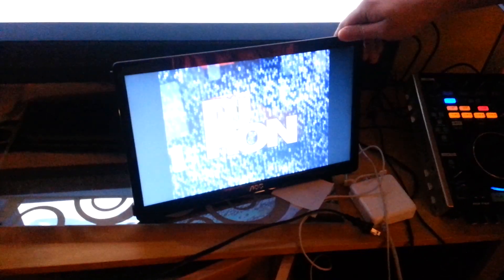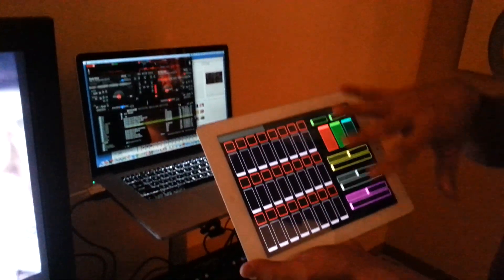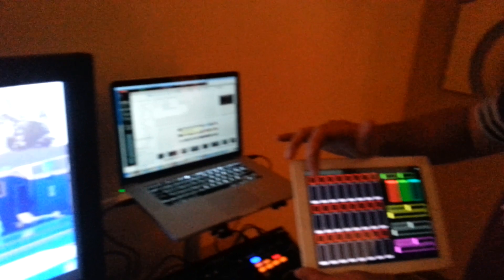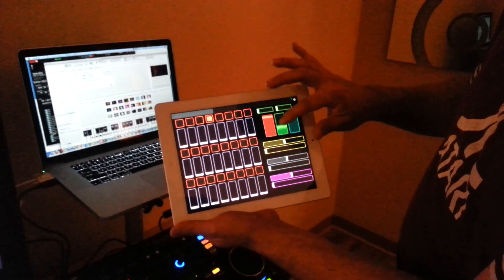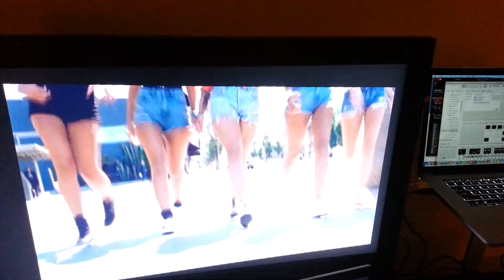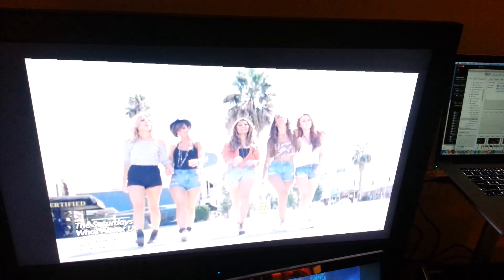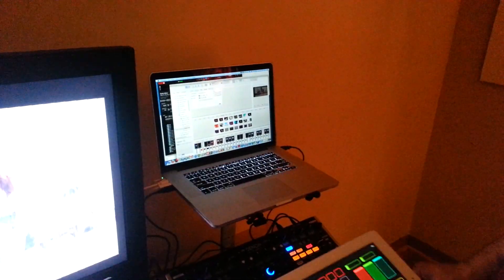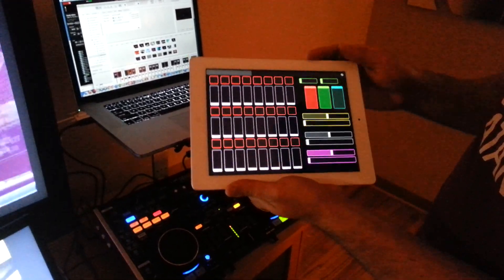DJ Ron Geeketry - March 26th(Playing with an iPad)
Setting up iPad to use as a controller with Touch OSC for Grand VJ.